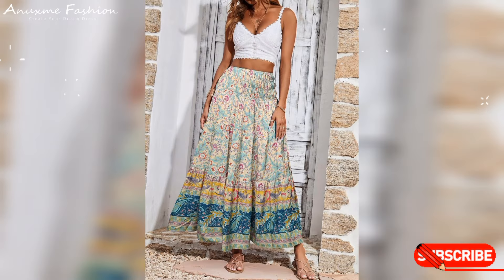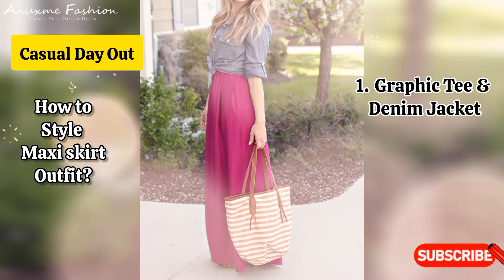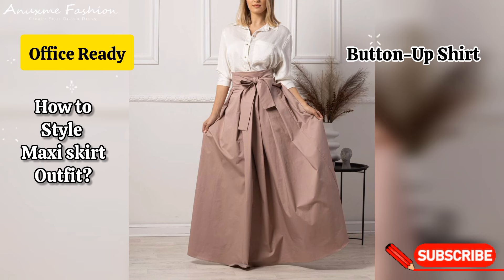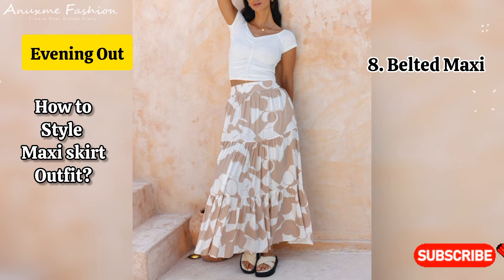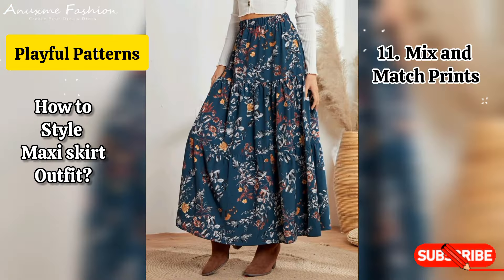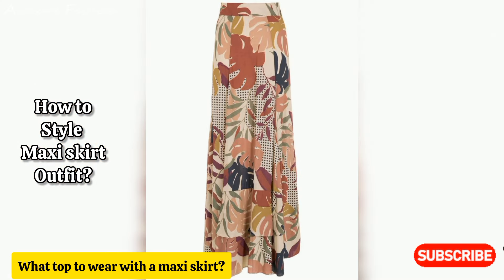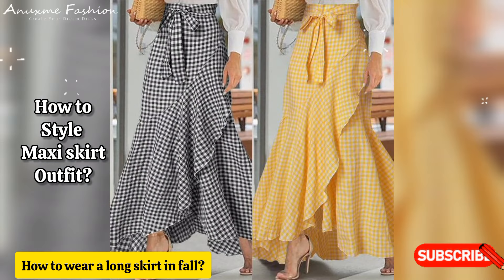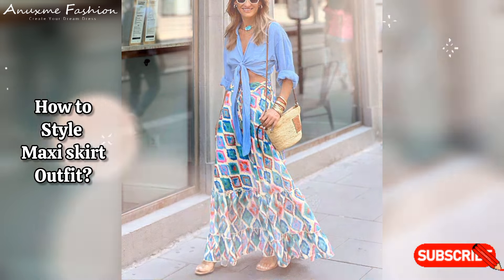How to style maxi skirt outfit for different occasions/ 6 ways to style maxi skirt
Hello everyone, This video is about the How to style maxi skirt outfit for different occasions/ 6 ways to style maxi skirt